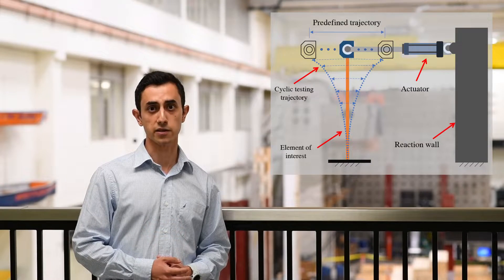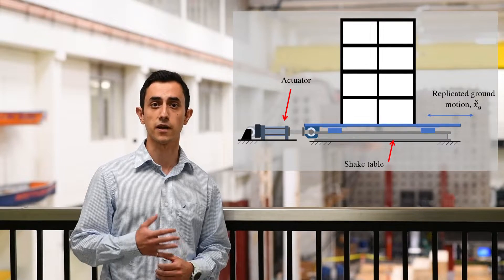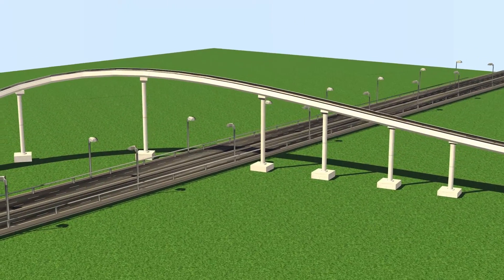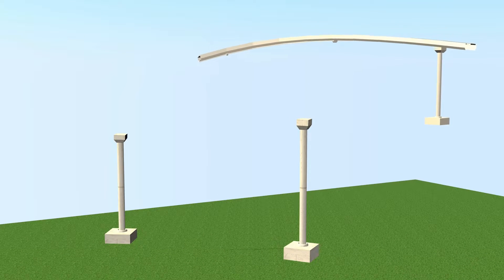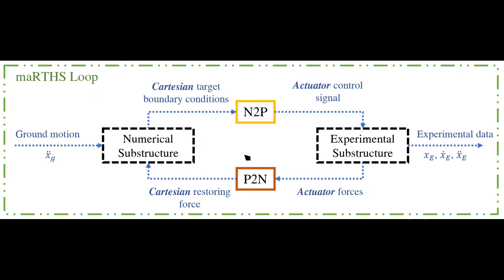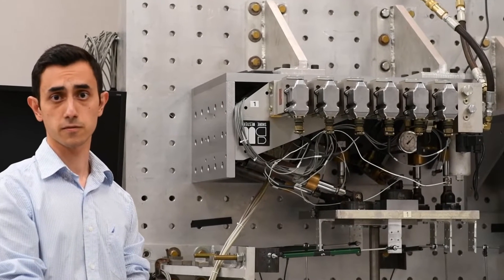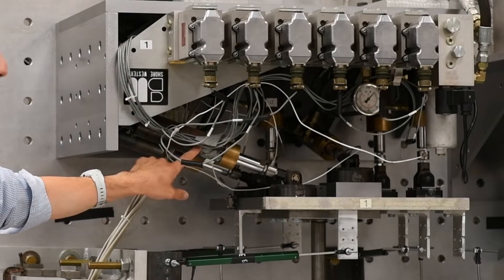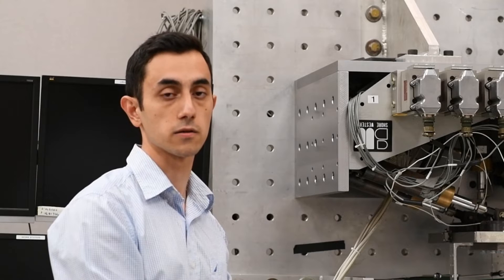Multi-Axial Real-Time Hybrid Simulation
This video was submitted as an entry for the MECHS '3-minute Thesis' video competition conducted in August 2020. The competition saw a large pool of applications of students conducting research related to hybrid simulation. The current video is tied for winning entry in the 'Presentation' category.

Follow our website and social media accounts for more updates related to hybrid simulation.